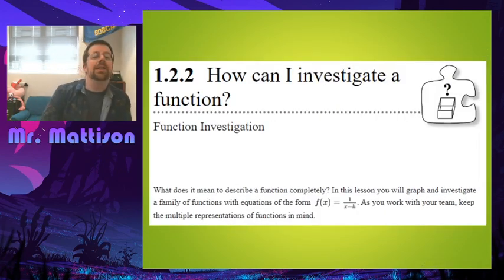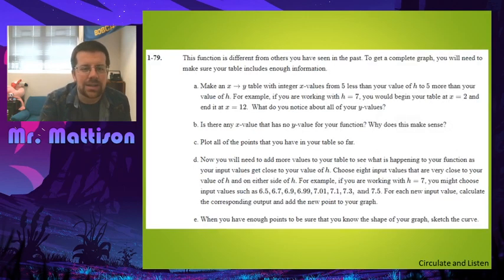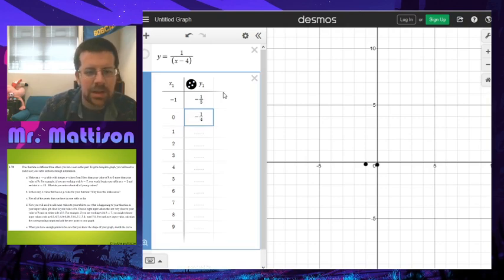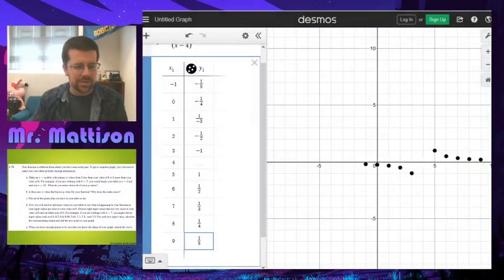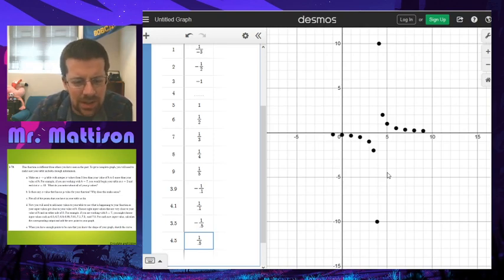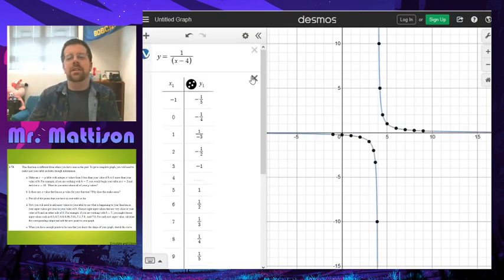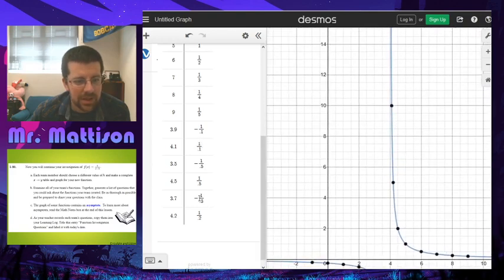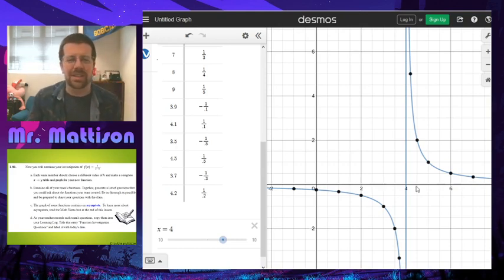Alg2 1 2 2 Day 1 Video